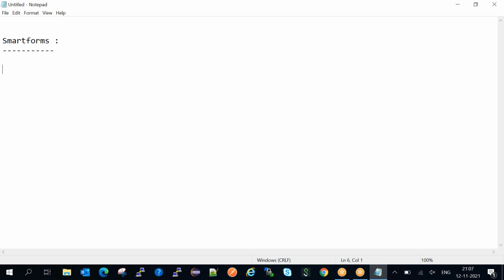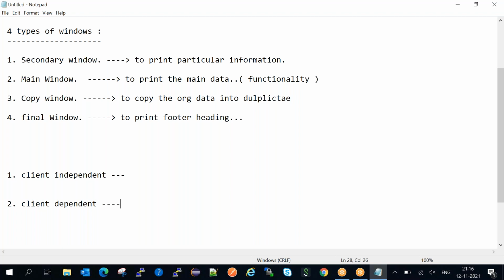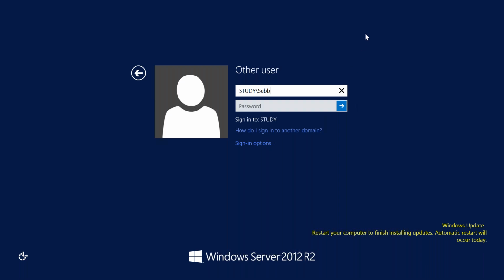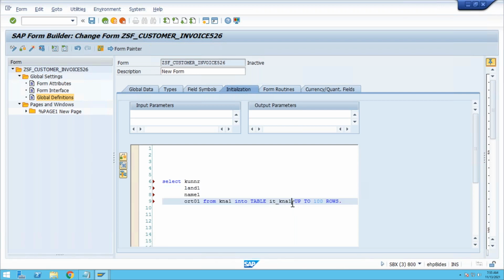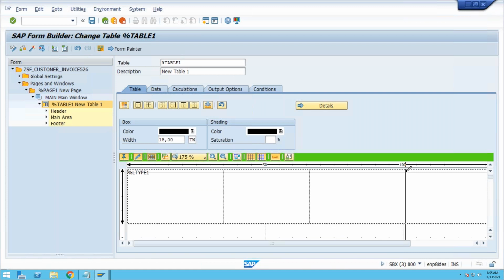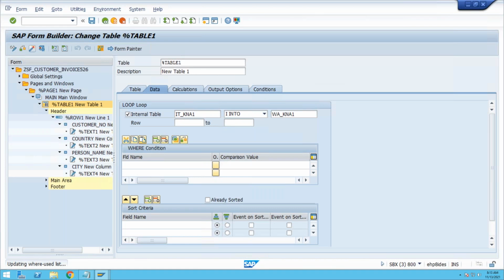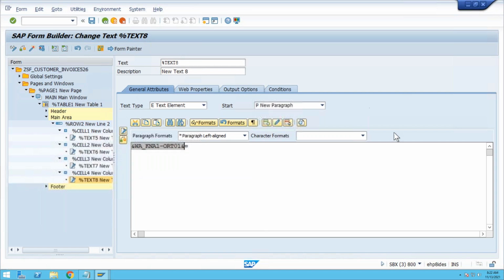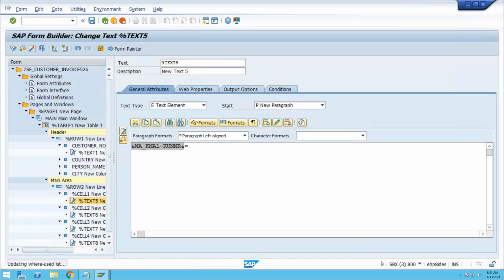smart form creation